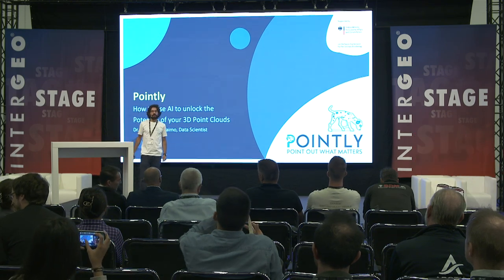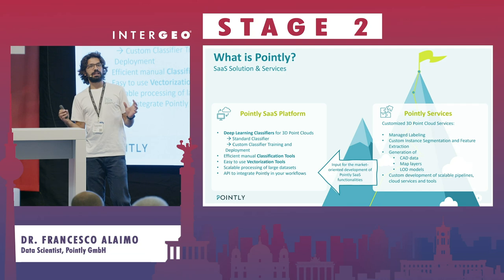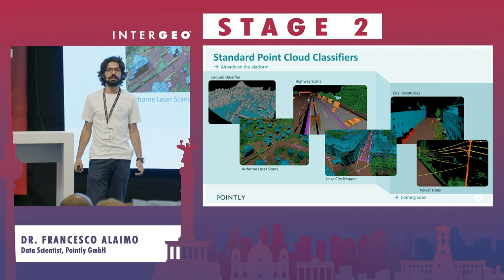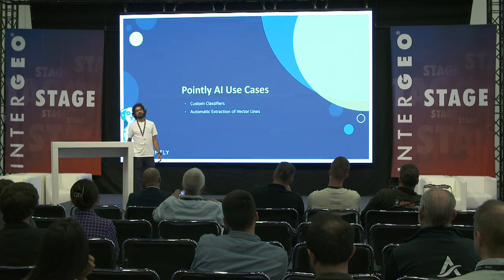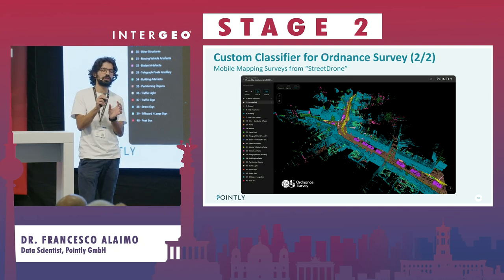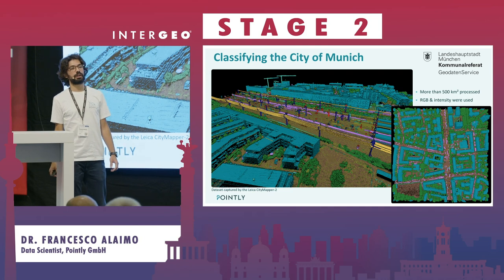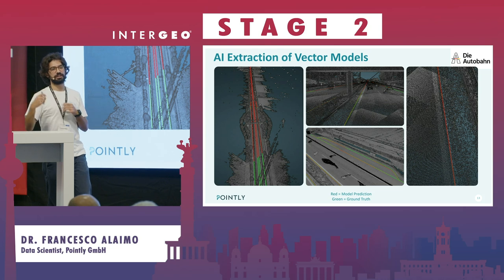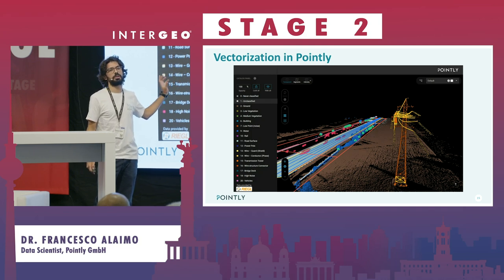DR. FRANCESCO ALAIMO: HOW TO USE AI TO UNLOCK THE POTENTIAL OF YOUR 3D POINT CLOUDS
DR. FRANCESCO ALAIMO
Pointly GmbH, Data Scientist

Creating training data for 3D point clouds is a surprisingly challenging task as it means that each point in the cloud must be labelled. As a solution to this problem the Pointly Platform offers options for fully automatic classification as well as accelerated manual classification of 3D point clouds. This is obtained via the application of Deep Learning to 3D point clouds.
After a brief introduction of the platform, the potential of the labelled 3D point clouds is shown via some AI Use Cases. The Pointly team combines automatic semantic segmentation of 3D point clouds with further processing methods, such as CAD extraction, to offer tailor-made solutions in different fields ranging from mining to infrastructure and public sector.